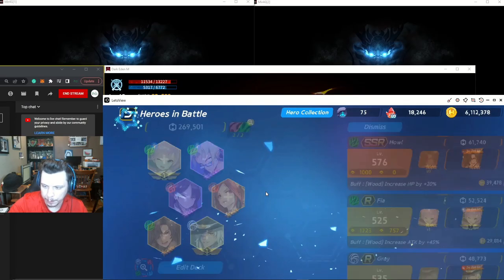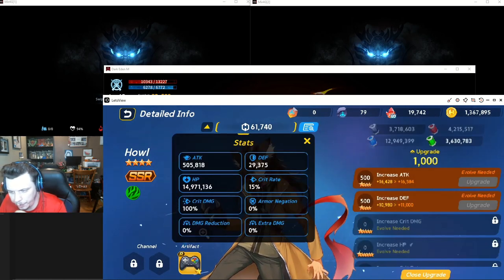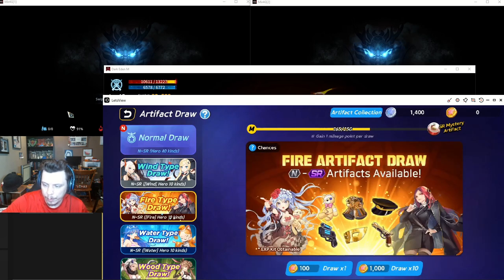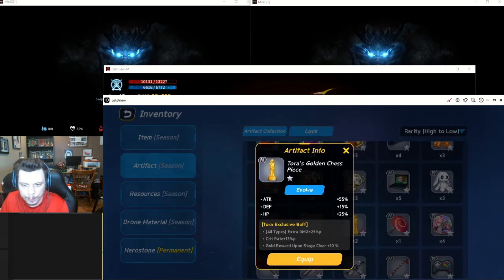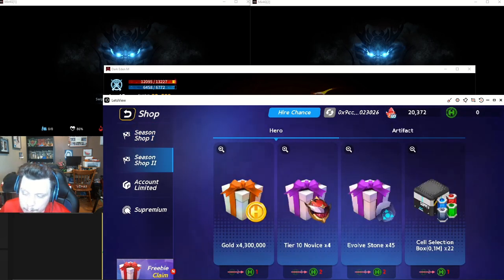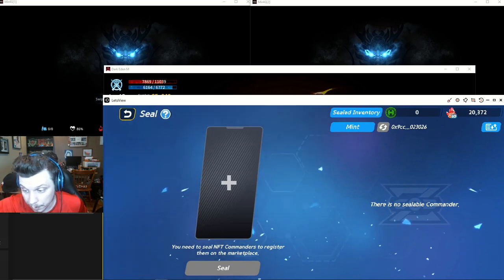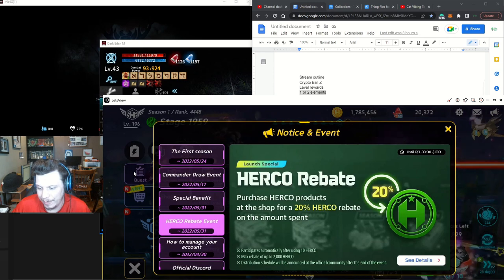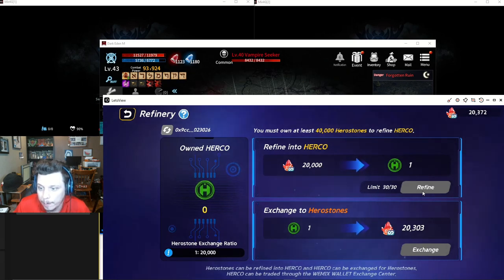Crypto Ball Z on WEMIX - Noob Tips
After a few days of playing Crypto Ball Z, I wanted to share my tips and strategies with everyone before the end of the first season.

Be sure to leave your player ID in the comments for a chance to become my retroactive recruiter!

(I get paid if you buy stuff or laugh)

My recording setup:
Green Screen
Two Turn-Tables:  Just Kidding! (There it is)

My Gaming Rig: (Keep in mind, I buy all of my PCs pre-built, in used condition from ebay and upgrade their parts when they fail, become obsolete, or I find a deal that is too good to pass up.  For example, I bought this entire rig 3 years ago for $500 and only replaced the power supply, mouse, and SSD)
Monitor (MSI Curved Screen)
Tower (Raidmax Mid PC Case)
Processor (i7-7700)
GPU (MSI 1060 6GB)
RAM (Crucial 16 GB DDR4 x2)
Keyboard (Corsair K70)
Mouse (Red Dragon M602)
Power Supply (850W Gold)
SSD (Crucial 1TB)